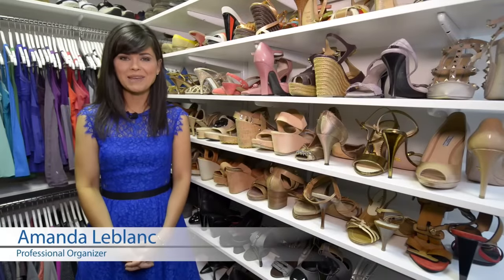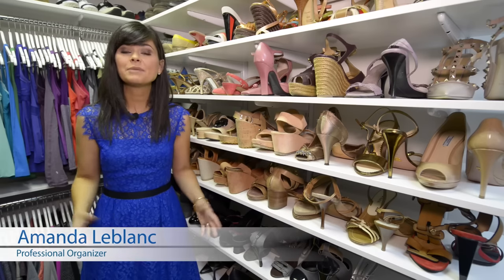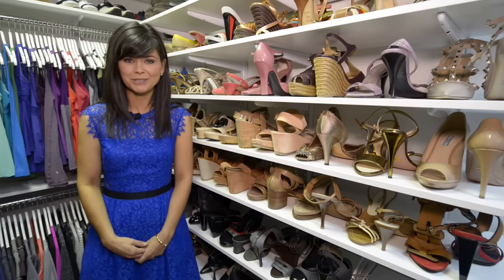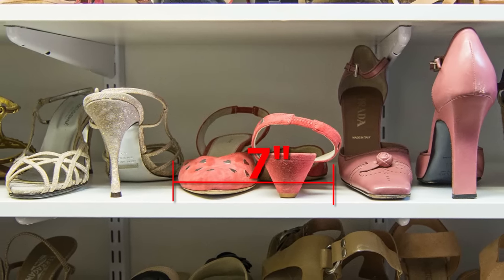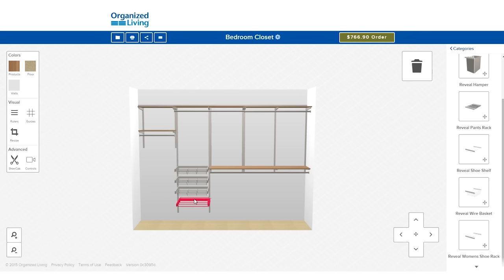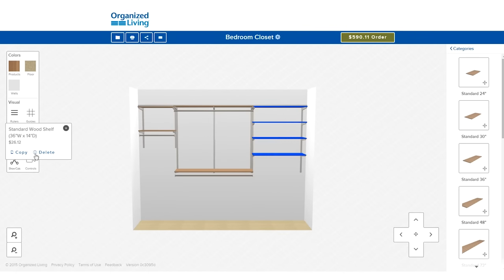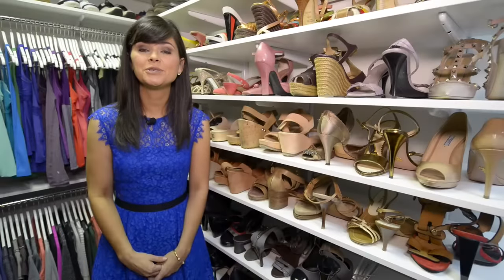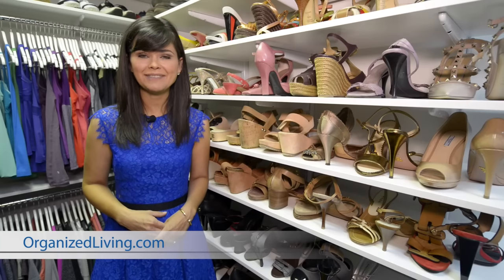Shoe Storage Design Tips to Organized Any Size Collection | Organized Living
Get organized today at OrganizedLiving.com
The average woman owns 40 pairs of shoes and keeping them organized is no small feat. When designing your closet with the free Organized Living online design tool, you have many options for organizing your shoes. Watch this short video for four closet design tips to help organized your favorite kicks!